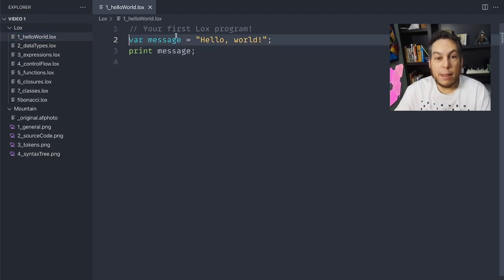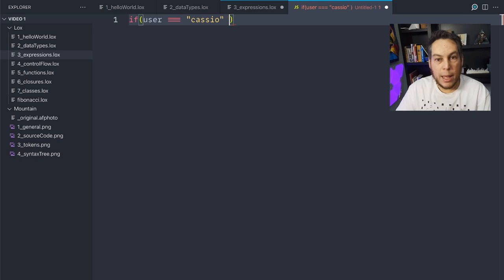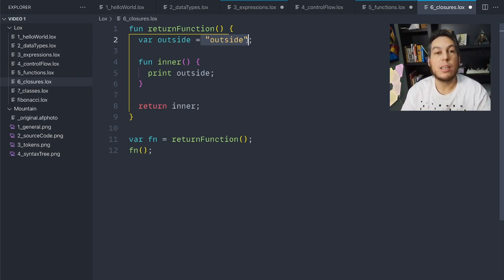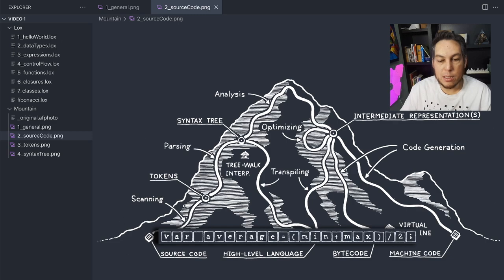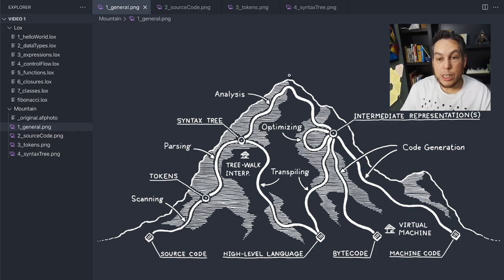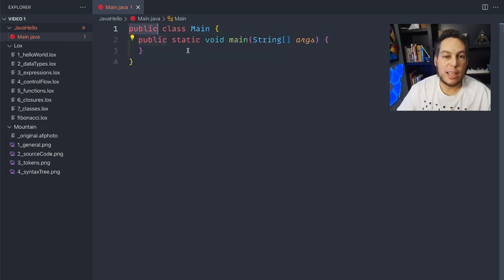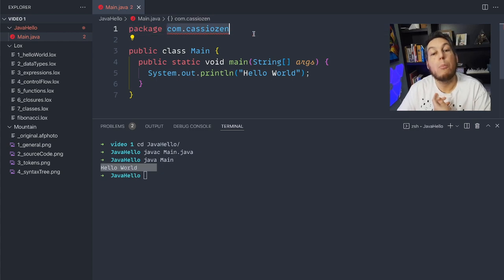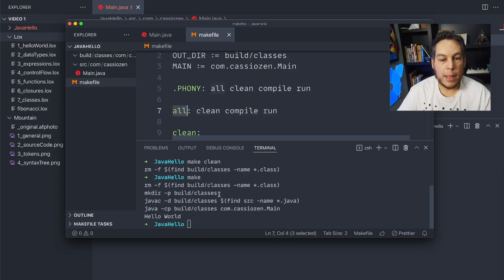Crafting Interpreters Book Club - Part I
We're reading together "Crafting Interpreters", by Robert Nystrom. This video covers the part one of the book.